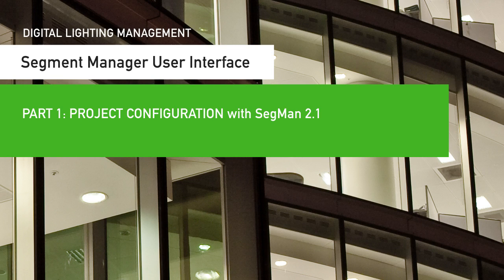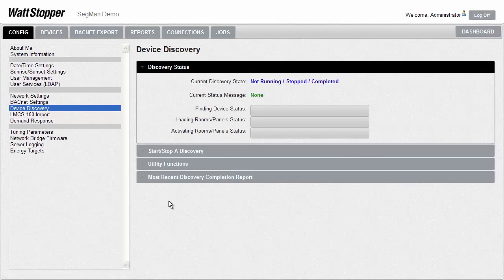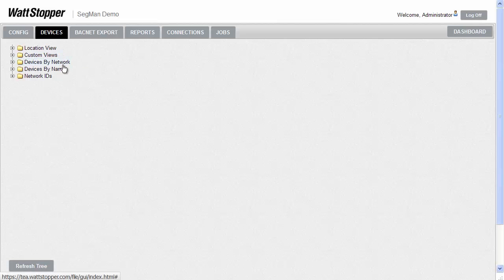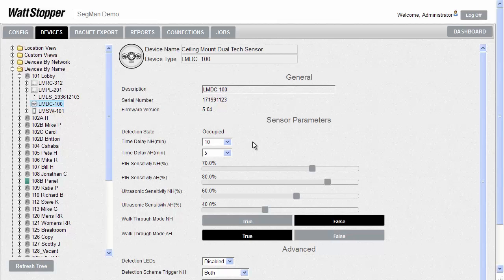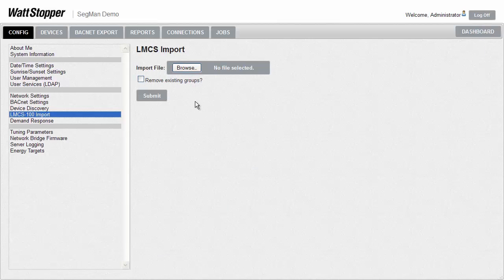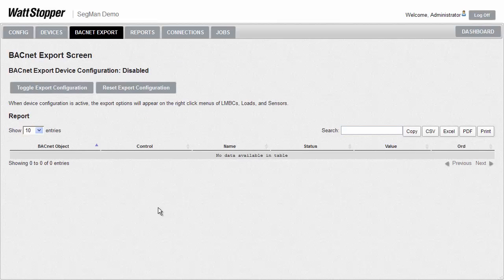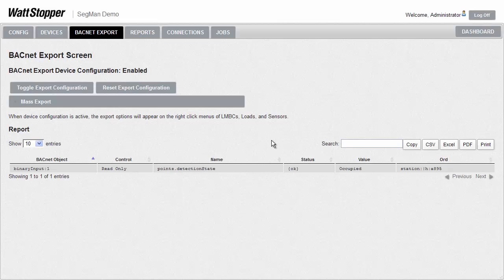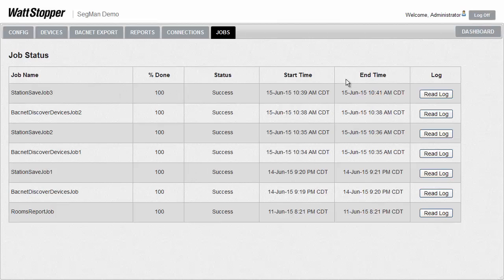Segment Manager 2.1 User Interface Part 1: Project Configuration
Digital Lighting Management’s networking capabilities streamline project setup from automatic discovery to synchronization with data from LMCS software files – see the changes and new features introduced with the v2.1 user interface.